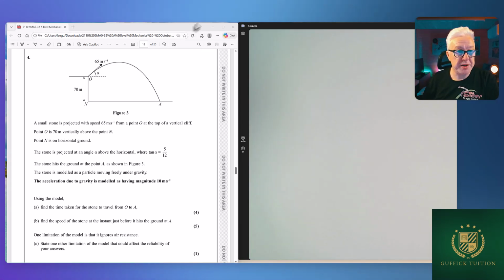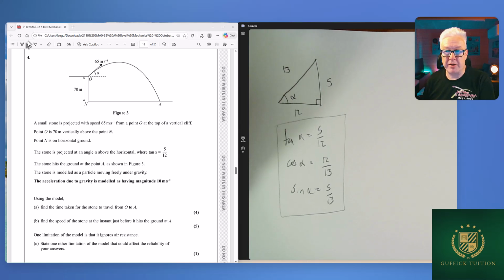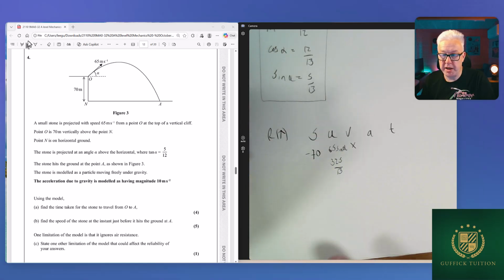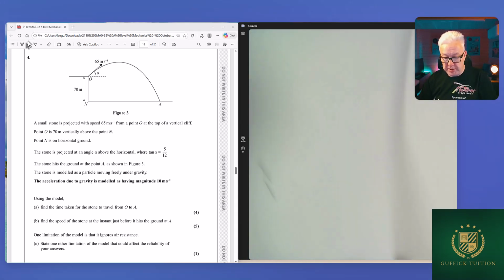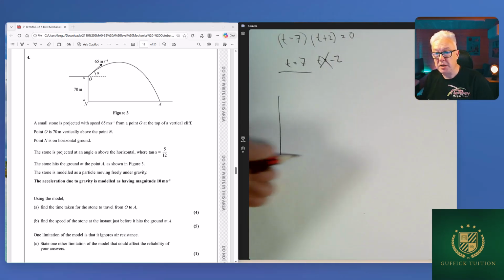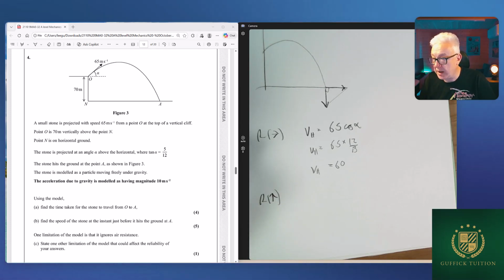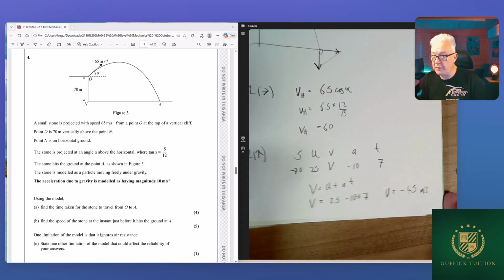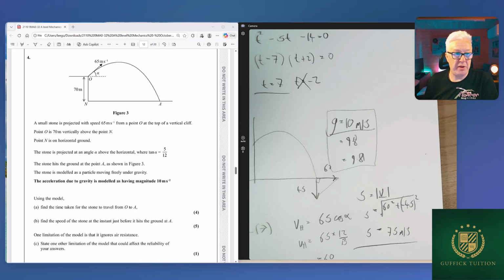Projectiles (Q4 A2 Paper 3 Edexcel Mechanics 2021)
📞 𝗕𝗼𝗼𝗸 𝗮 𝗳𝗿𝗲𝗲 𝗰𝗼𝗻𝘀𝘂𝗹𝘁𝗮𝘁𝗶𝗼𝗻 Title: Projectiles (Q4 A2 Paper 3 Edexcel Mechanics 2021)

In this video, Lee Guffick works through a classic A-Level Mechanics projectile question from Edexcel A2 Paper 3 (2021), involving a stone projected from the top of a cliff.

This is a strong mid-to-high mark projectile question that tests students’ ability to:

Resolve motion vertically and horizontally

Use SUVAT equations under gravity

Interpret a given angle using trigonometric ratios

Solve a quadratic for time

Find speed using the magnitude of velocity

Critically evaluate the limitations of the modelling assumptions

Lee carefully explains how to deal with the given condition tan α = 5 over 12, showing how to extract sine and cosine using a Pythagorean triple, before applying structured SUVAT methods exactly as examiners expect.

This question is an excellent example of how Edexcel reward clear modelling, clean algebra, and logical structure, especially when working with projectiles launched from a height rather than ground level.

⏱️ TIMESTAMPS:

0:00 – Interpreting the projectile setup and given information

0:46 – Using tan α to find sin α and cos α

1:27 – Resolving vertically and setting up SUVAT

3:46 – Solving the quadratic to find time of flight

4:41 – Resolving horizontally and vertically at impact

7:33 – Finding speed using the magnitude of velocity

8:01 – Discussing limitations of the model

✏️ TOPICS COVERED:

Projectile motion from a height

Resolving velocity into horizontal and vertical components

SUVAT equations under gravity

Quadratic equations in mechanics

Speed as the magnitude of velocity

Modelling assumptions in A-Level Mechanics

💯 EXAM TIPS:

Always resolve vertically and horizontally separately

When given tan α, quickly extract sin and cos using a triangle

Speed means magnitude, not direction

For modelling questions, be ready to comment on assumptions such as air resistance or the value of g